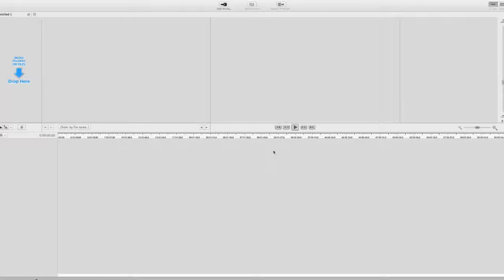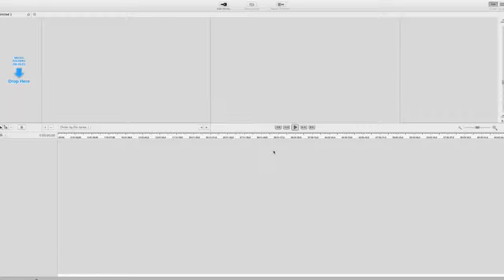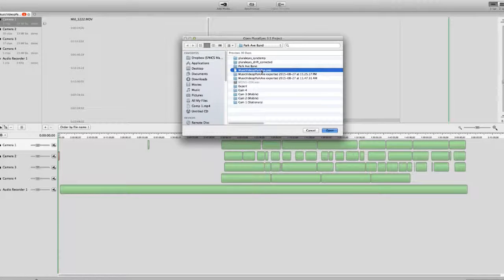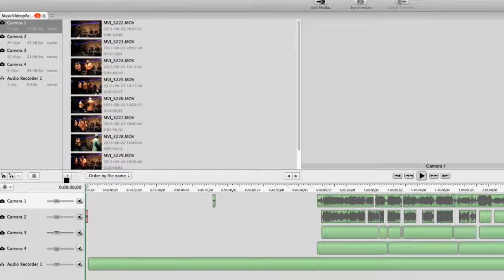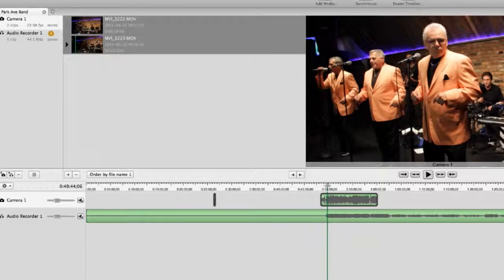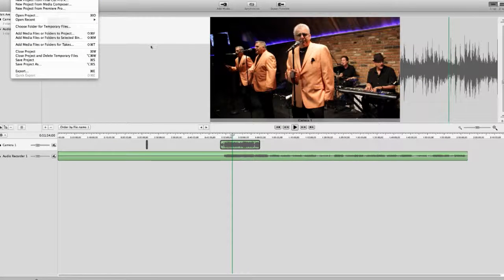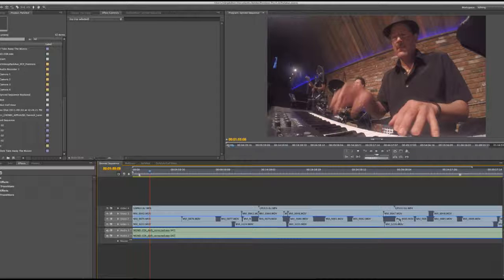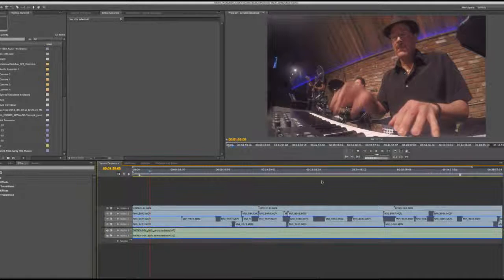Red Giant Plural Eyes Review - Video Sync Software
If you have ever worked on a video project that was shot with multiple cameras, like a live music video that was not switched live at the event you know the headache of having to sync and line all the tracks up... this can take hours!

Red Giant's Plural Eyes is a simple software tool that can sync all your footage in a matter of minutes compared to hours and export to a variety of NLE's.

Here we review and show a quick overview of Red Giant's Plural Eyes 3.5.